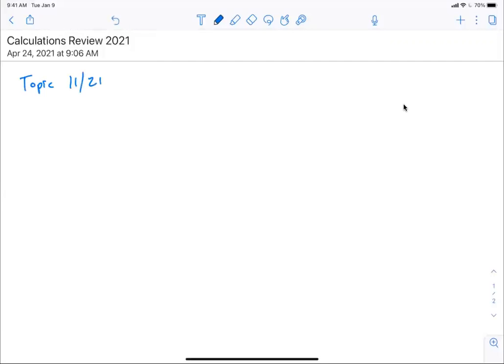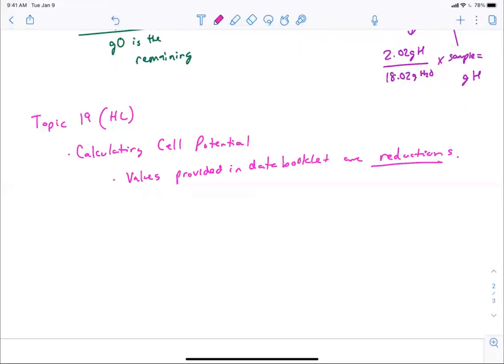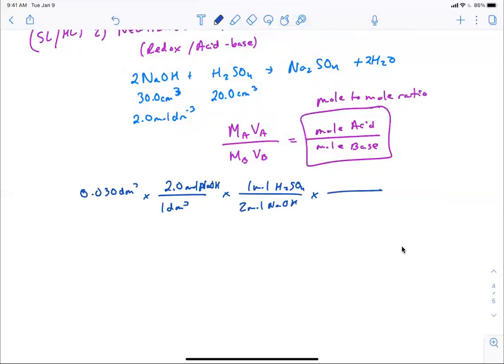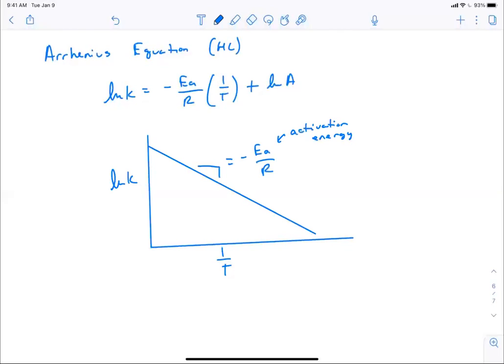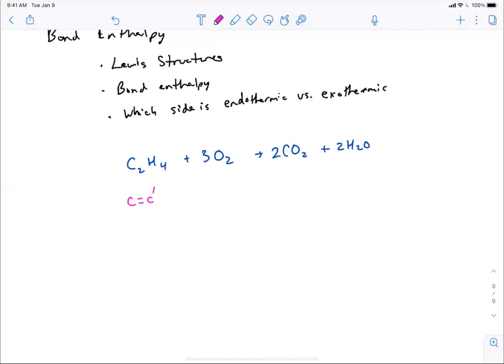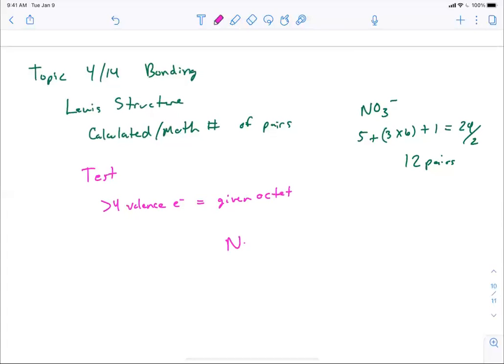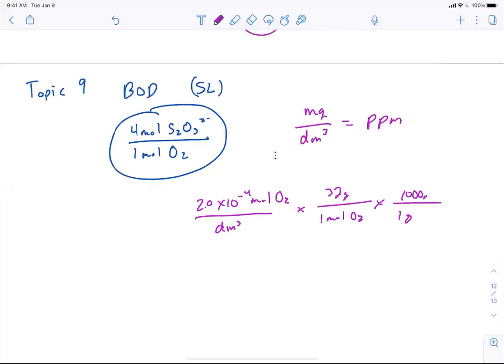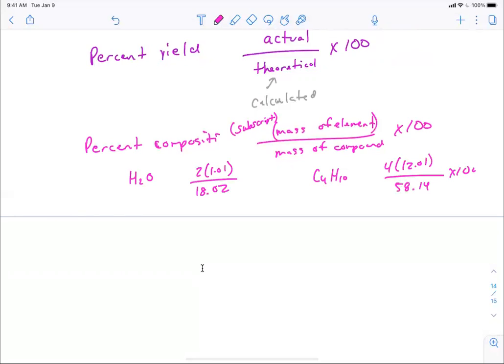IB Chemistry Calculations SL/HL